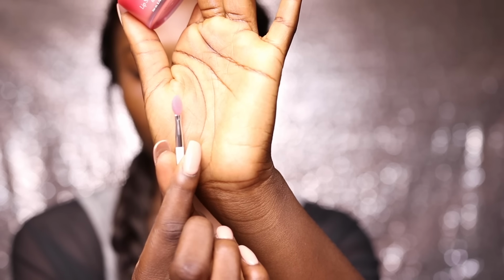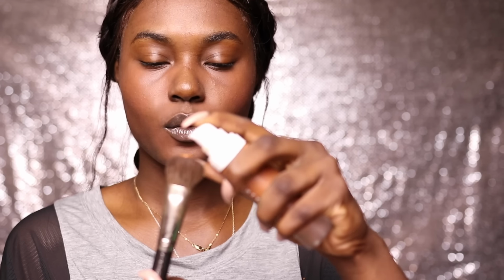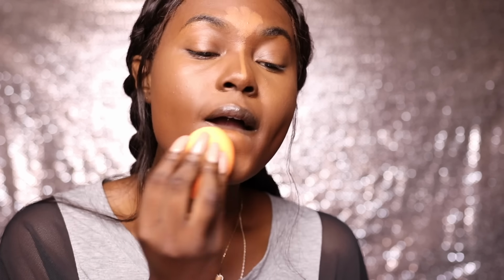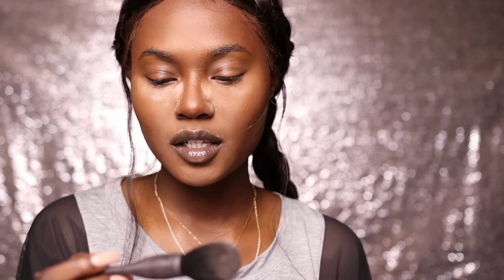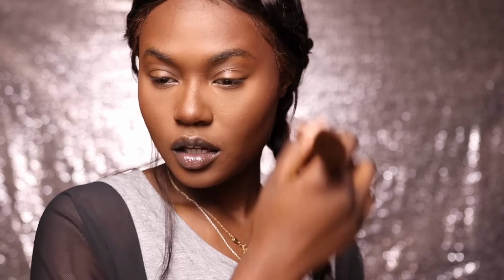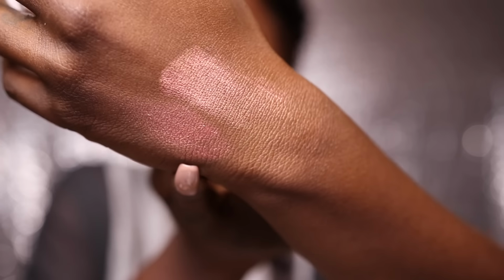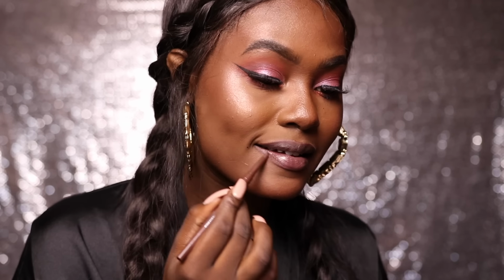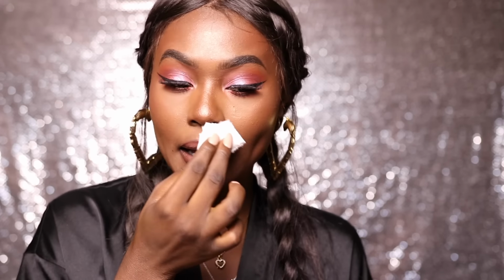Fenty Beauty By Rihanna Foundation, MatchStix Review; Is It Really Worth The Hype?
Hey FantaCSquad!! (let me know how you guys like the name)

 This review is way over due, I just got new filming equipment that I need a little bit of training on lol.

✨Products Used✨

Fenty Beauty Pro’fltr Primer
LA Pro Concealer in Orange
Fenty Beauty Pro’fltr foundation in #450
Fenty Beauty Matte Matchstick in Suede (for Concealer) & Espresso (for contour)
Benefits Precisely My Brow Pencil Shade 5
Mac Mineralized Skin Finish in Dark Deep
Mac Studio Fix Powder in NW58
Fenty Beauty Shimmer Matchstick in Sinamon and Rum